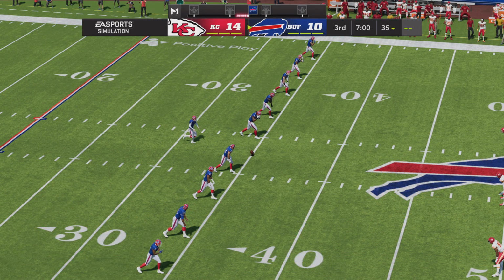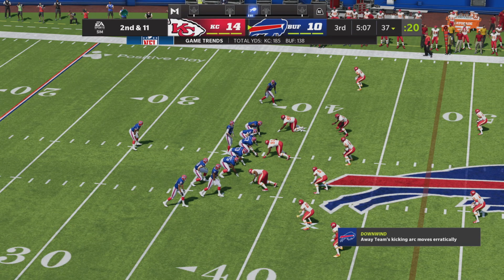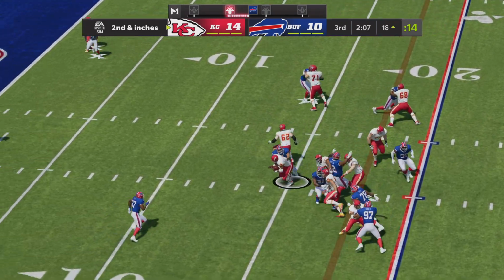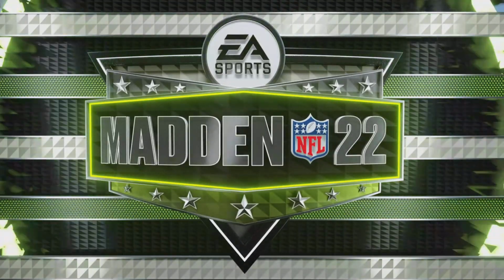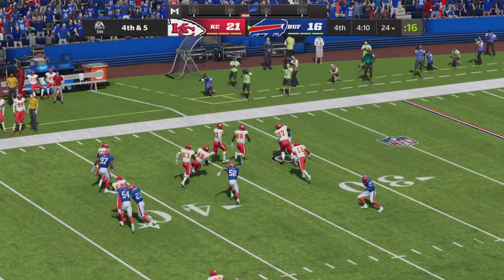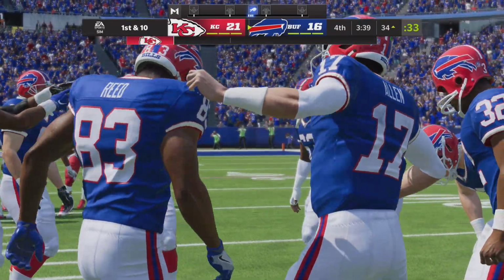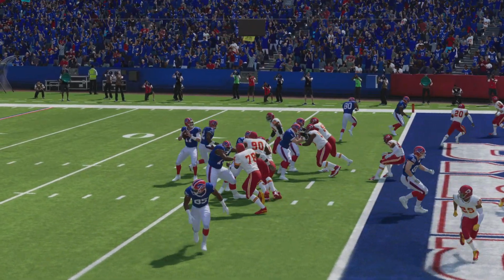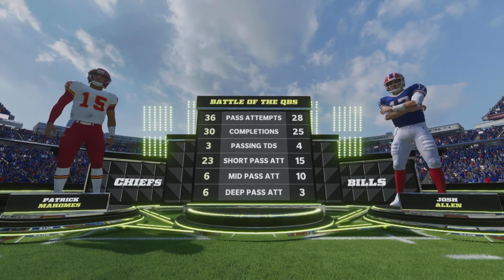Chiefs (9-3) vs Bills (8-4): Week 13 - Season 2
2nd half